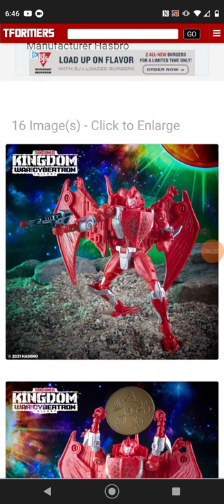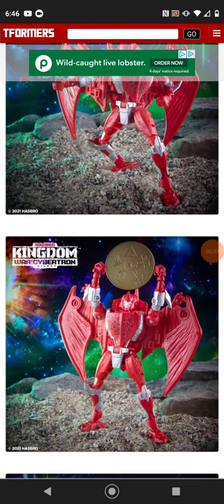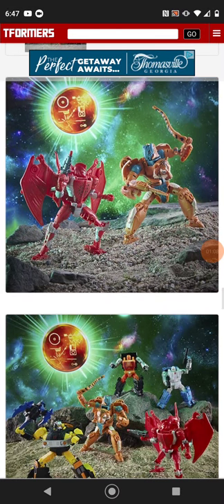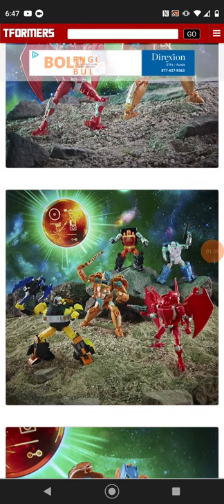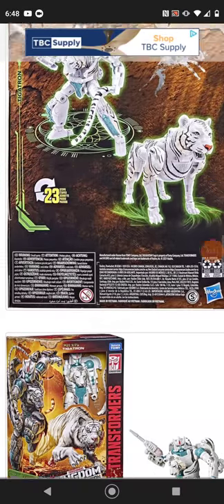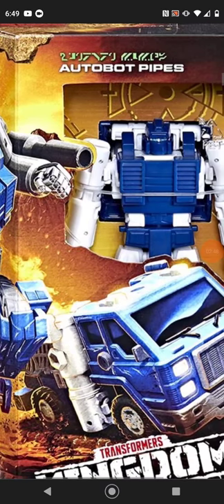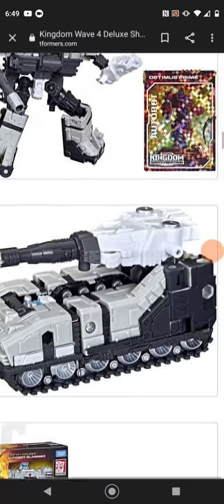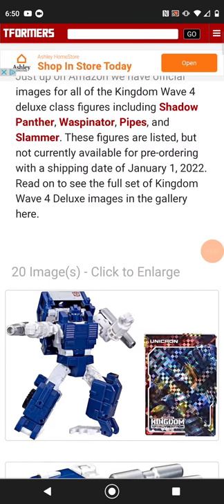Kingdom Terrorsaur revealed